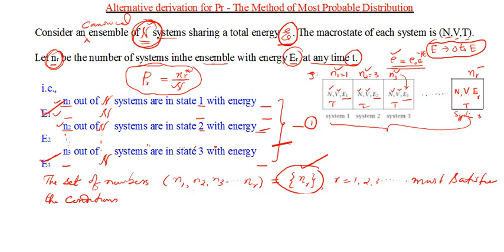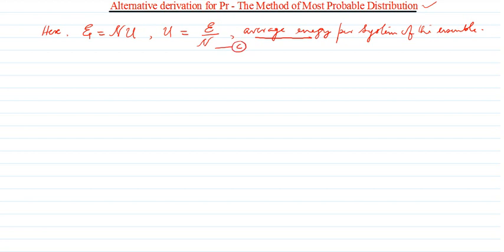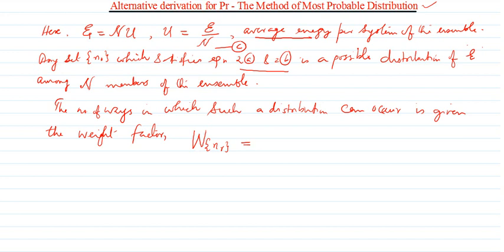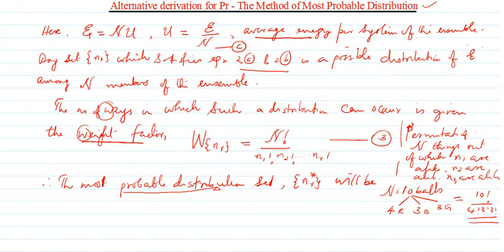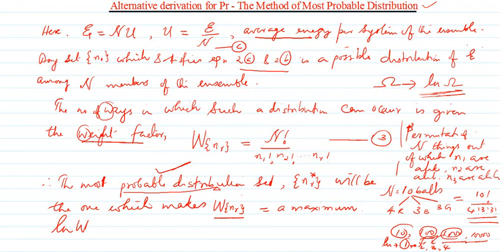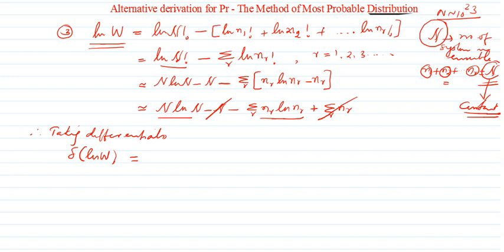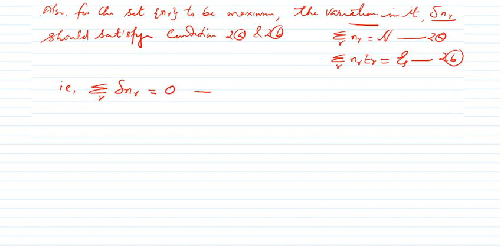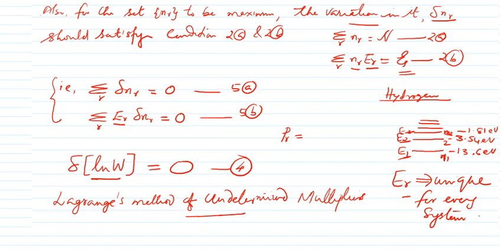Alternate Derivation for Boltzmann Distribution-Part 1 a